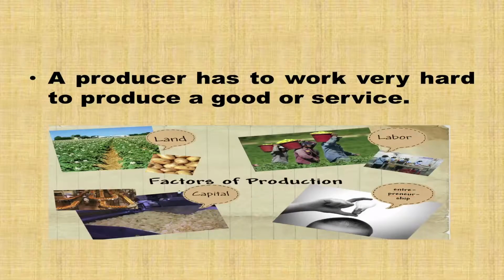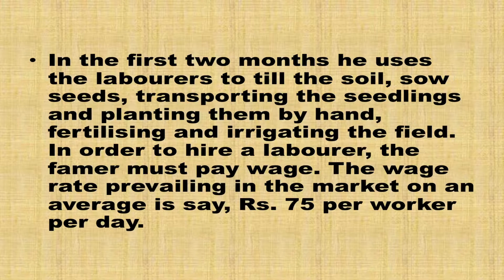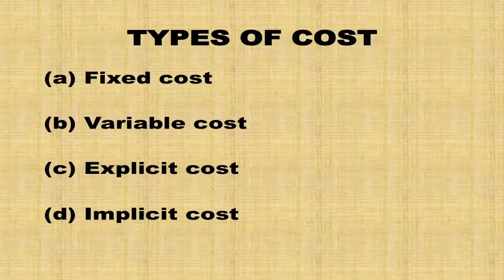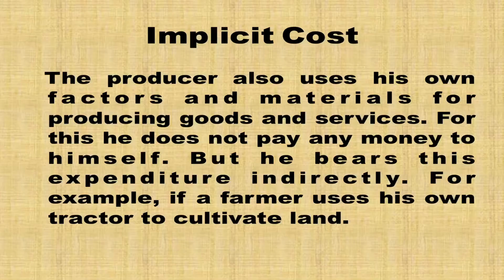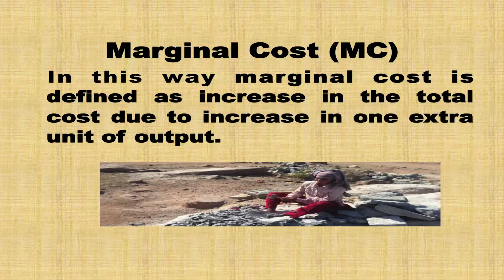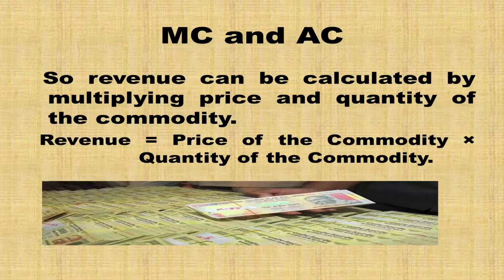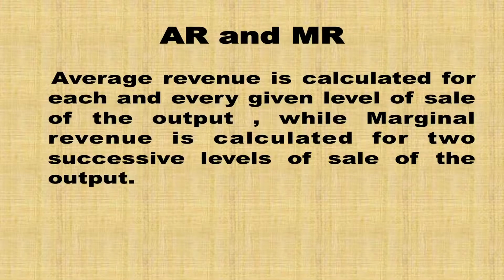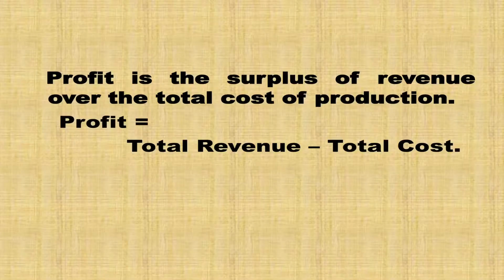Lesson 8 Cost and Revenue